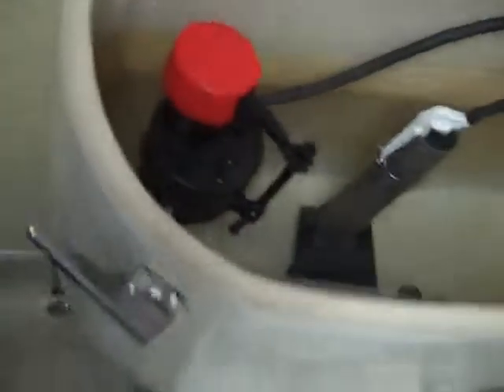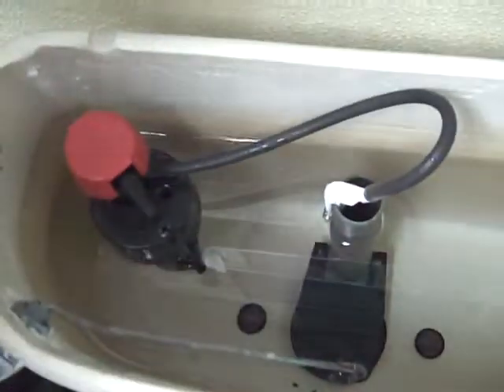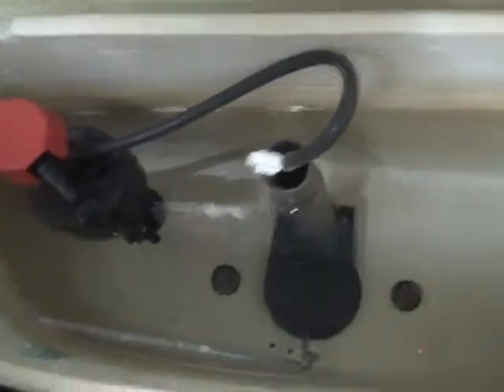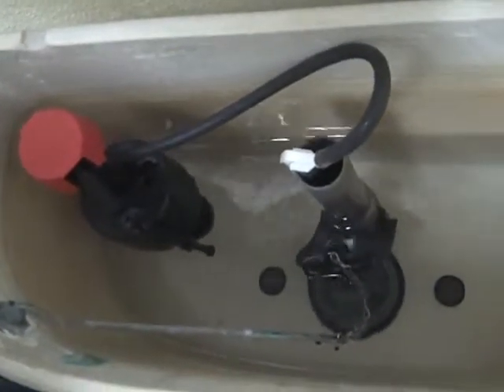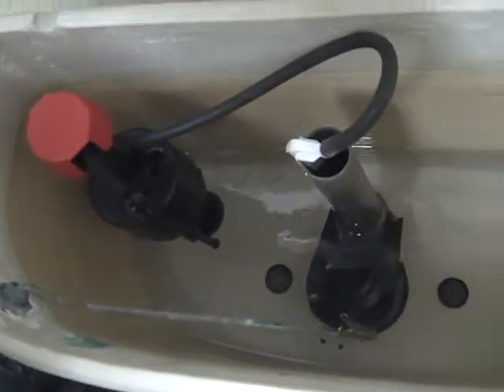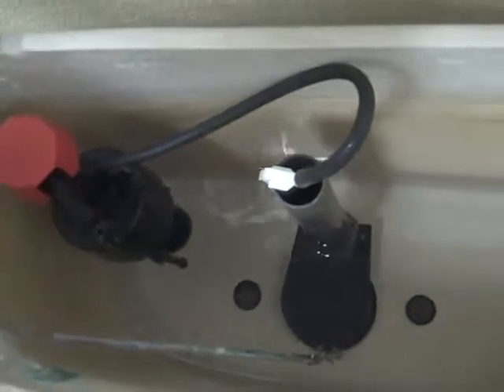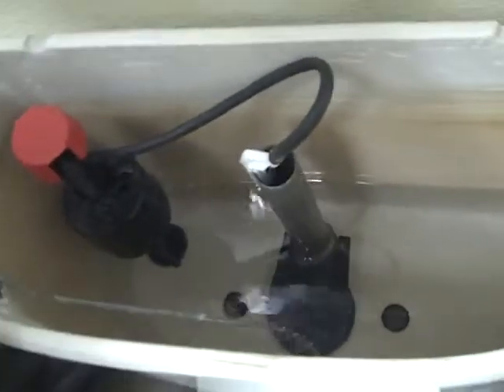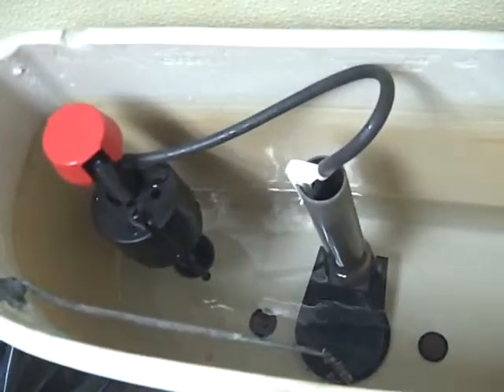3221: 1999 American Standard Cadet Two Piece Toilet Tank (Mom's POV)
This toilet is located in a shop in Soquel, CA. My mom filmed this video with me. This video was filmed on September 14, 2011.